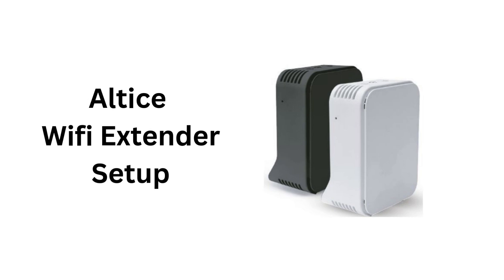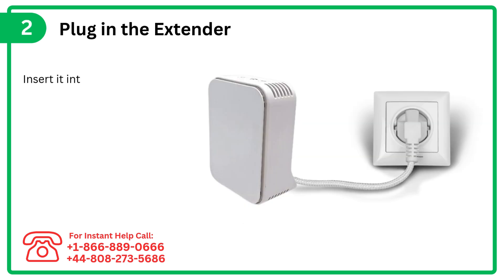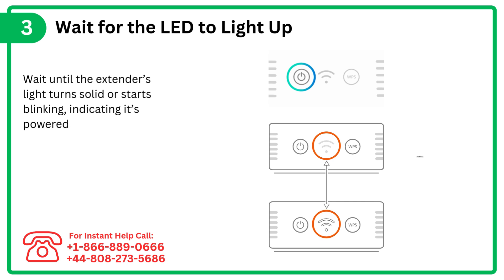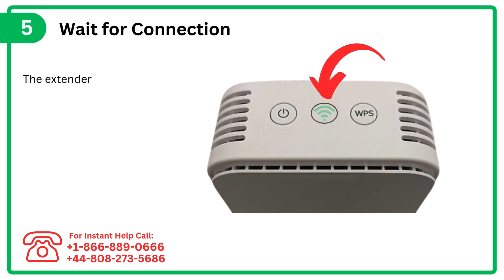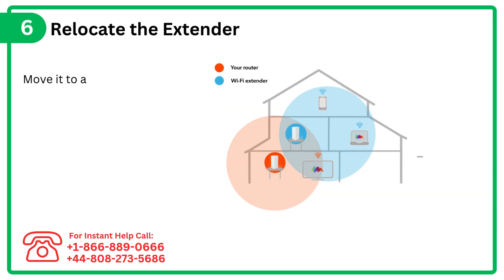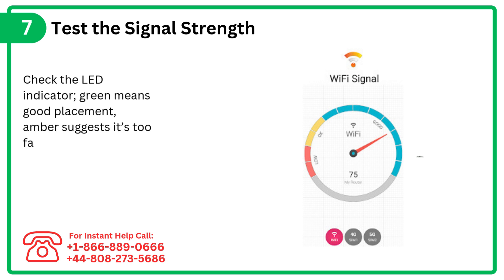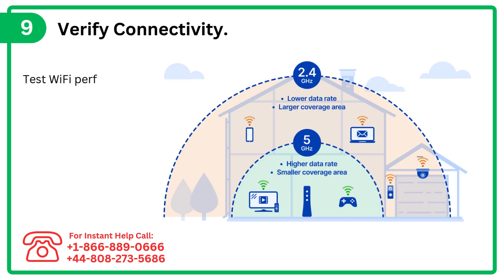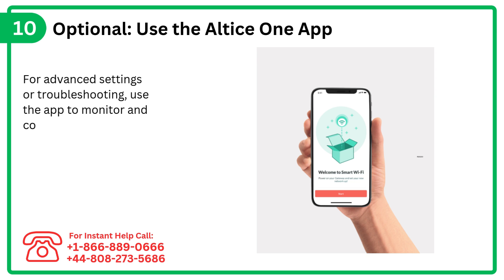How to setup Altice wifi extender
Struggling with weak WiFi signals at home? 📶 Learn how to set up your Altice WiFi Extender easily and boost your internet coverage in minutes! In this video, we'll provide a simple, step-by-step guide to help you connect and configure your Altice extender with your router.

🔹 What you’ll learn in this video:

How to set up the Altice WiFi Extender
How to connect the extender to your router
How to check and optimize your WiFi signal

✅ Steps Covered:

Plug in the Altice WiFi Extender
Connect using WPS or manual setup
Test and improve WiFi coverage